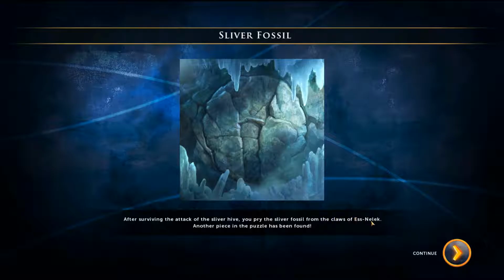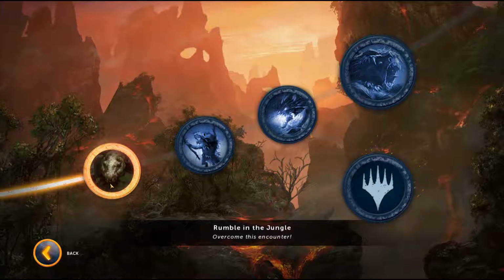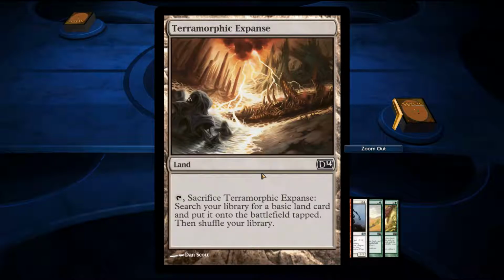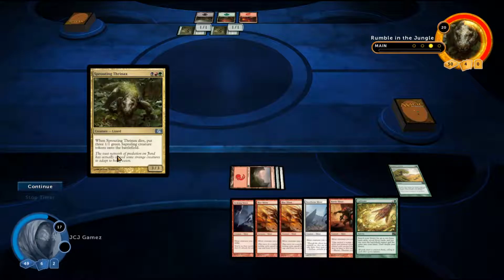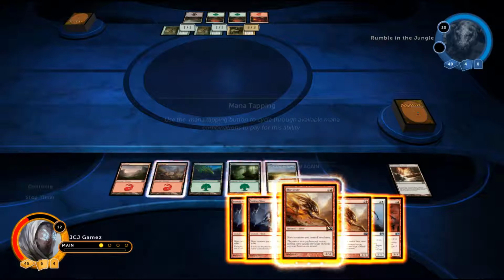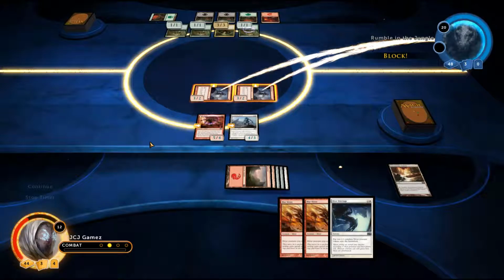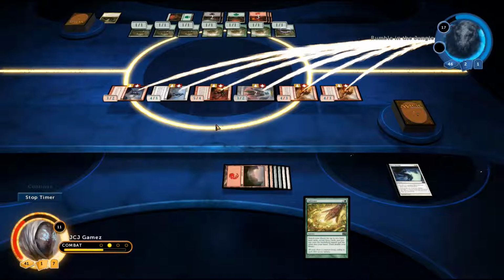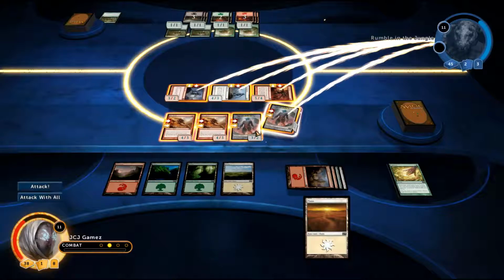This Is Fun!! Magic The Gathering Ep. 14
Overkill city!